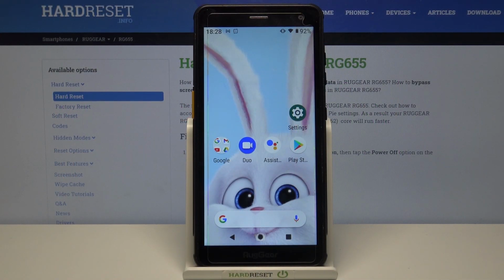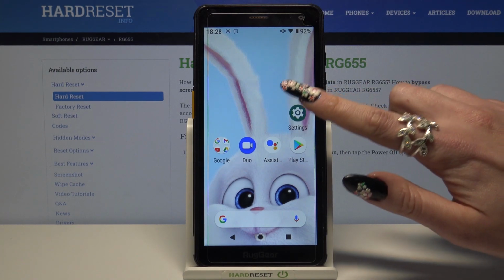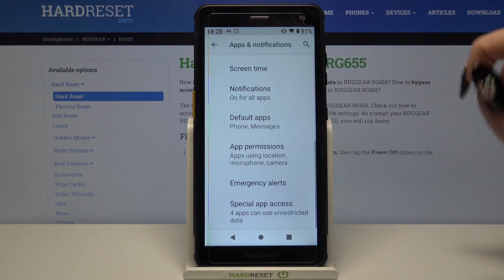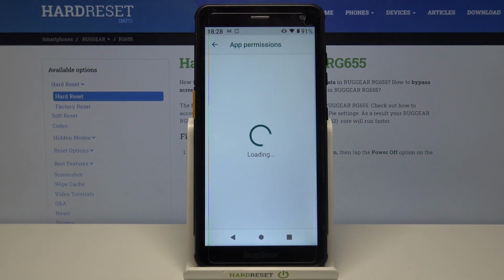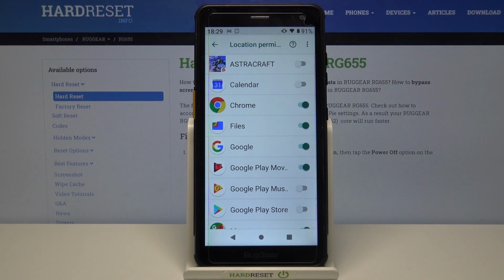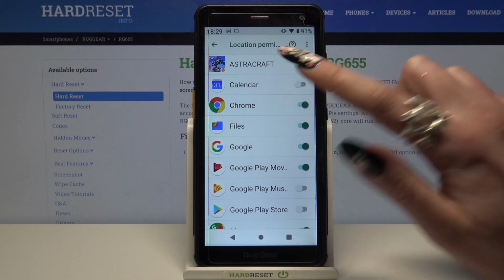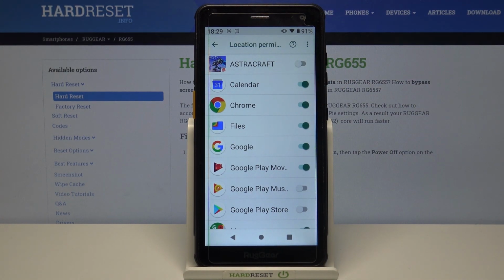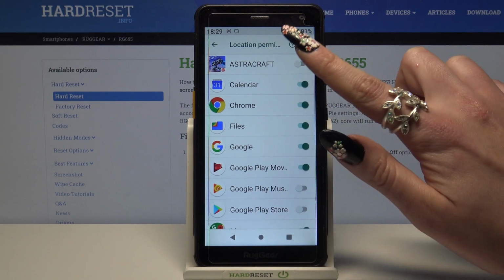App Settings on RUGGEAR RG655 – Add & Block Apps Permissions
Thank you for looking for new information on our channel! If you don't like the fact that your installed apps can use your own private information for commercial purposes, we can help you. Since now, managing Apps Permissions will no longer be a problem for you - repeat our steps from the video and correct all needful Programs Settings.